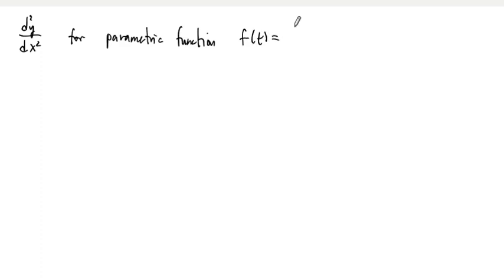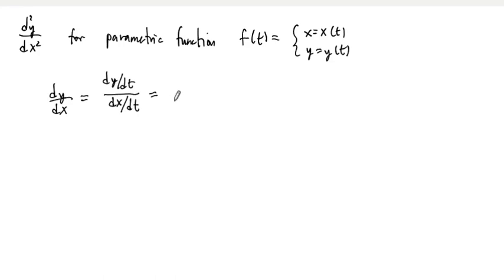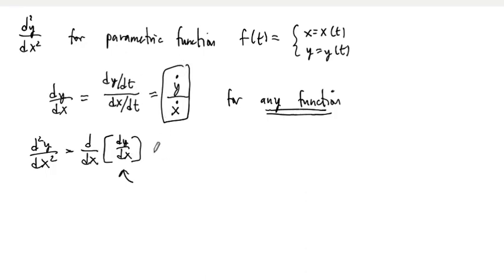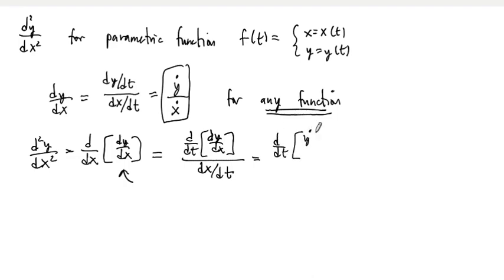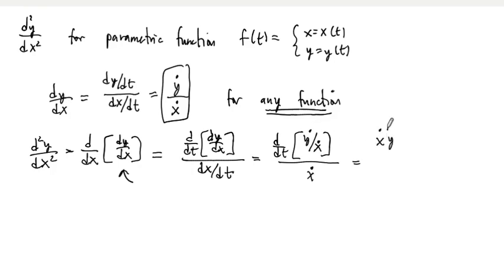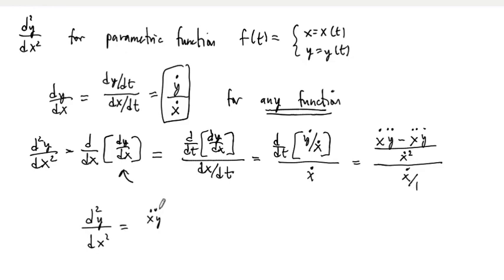Second derivatives of parametric curves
We discuss how to compute d^2y/dx^2 for a curve that is defined by a parametric function.